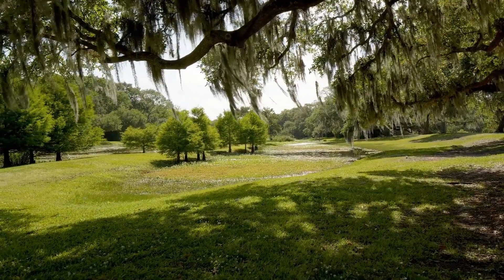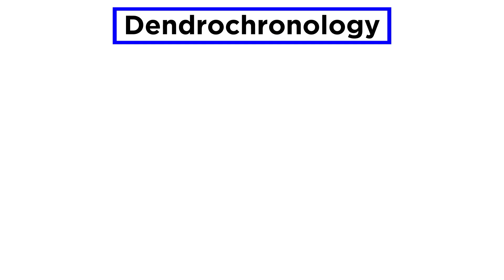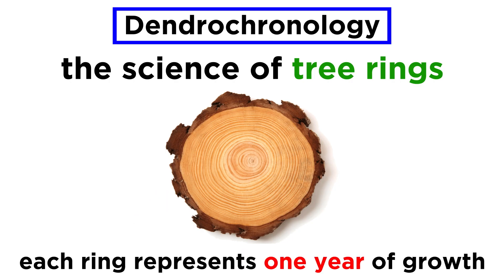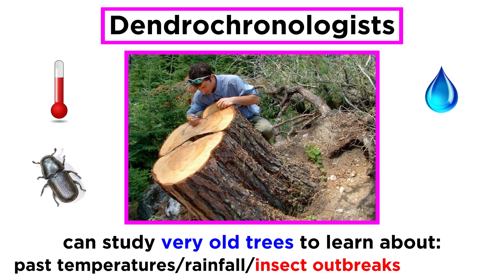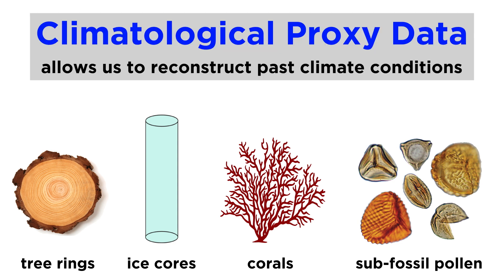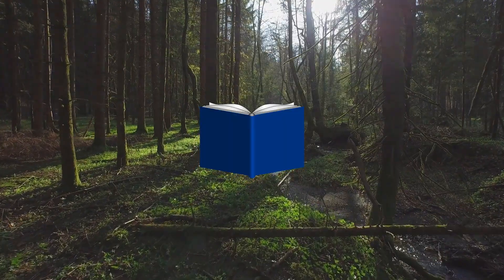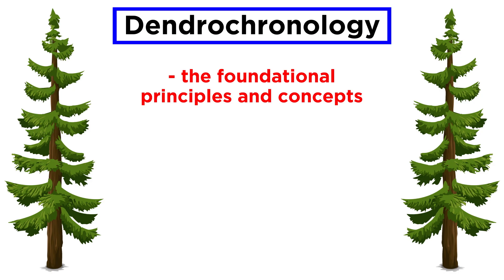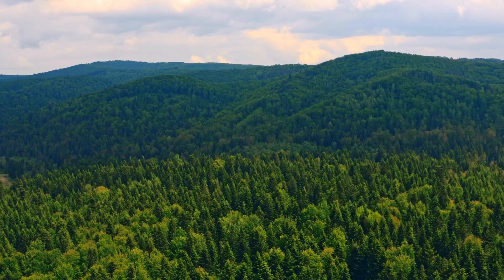Introduction to Dendrochronology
Now that we've gone over all the basics in our study of botany, it's time to start digging into some more advanced topics. First we will examine the field of dendrochronology over five tutorials. This is the study of trees over time, and as such, it is the study of tree rings. These are rings that are visible in the wood within a tree due to annual cycles of growth. The study of these rings has far more wide-reaching application than one would initially imagine, so let's get right into introducing this fascinating topic now!